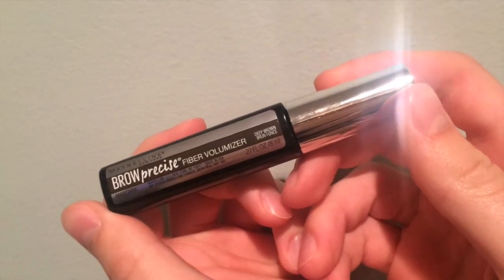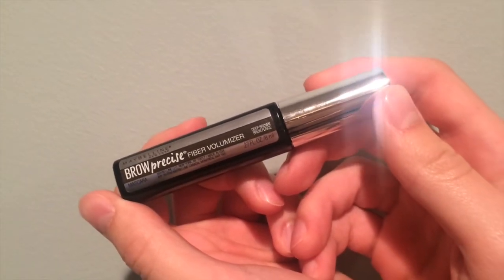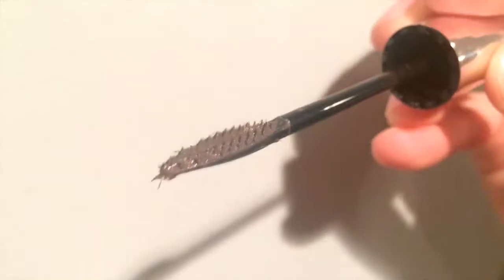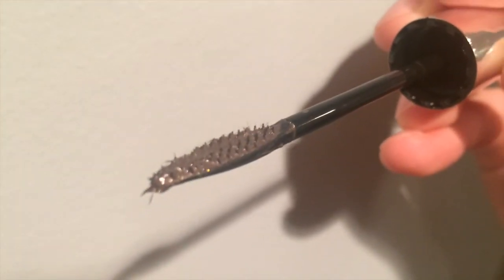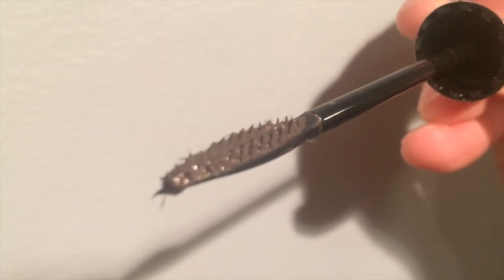NEW! MAYBELLINE BROW FIBER VOLUMIZER // REVIEW & DEMO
Hello friends!!! Today I am reviewing a new addition to Maybelline's 'Brow Drama' line, their Brow Fiber Volumizer. I hope you enjoyed this video!

xoxo, Amanda